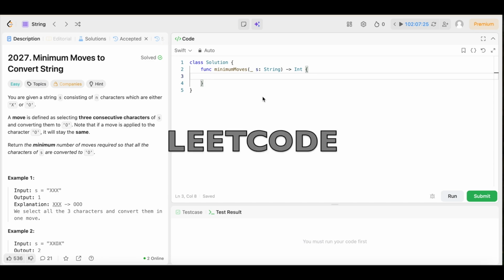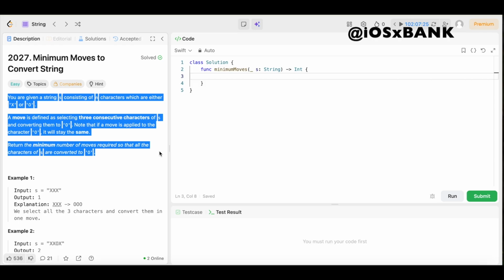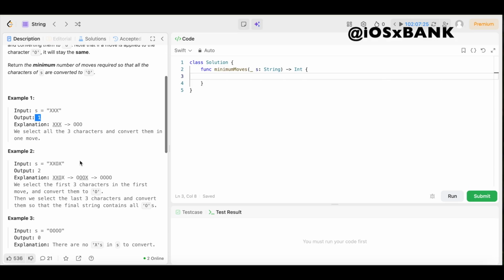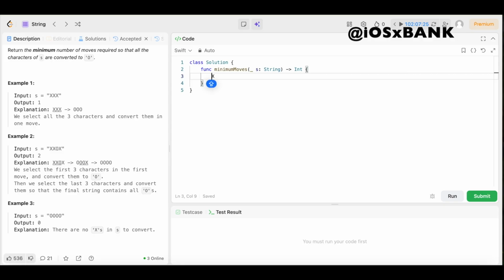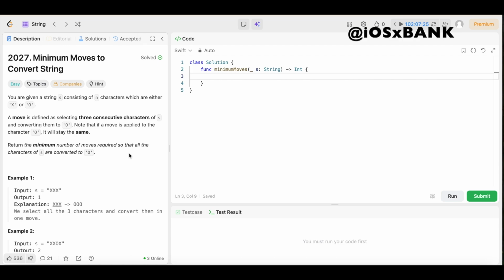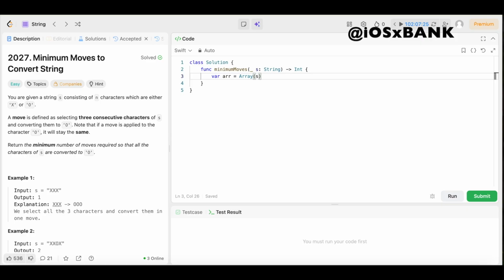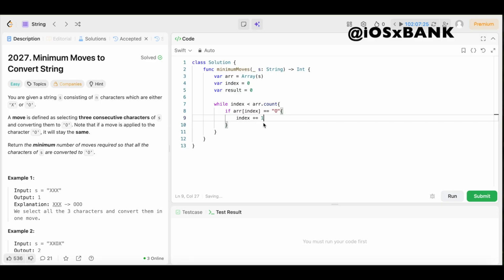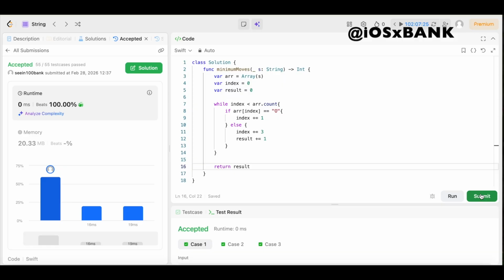LeetCode Problem 2027. Minimum Moves to Convert String - Swift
0:00 Problem Walkthrough
0:52 Example Walkthrough
2:59 Solution